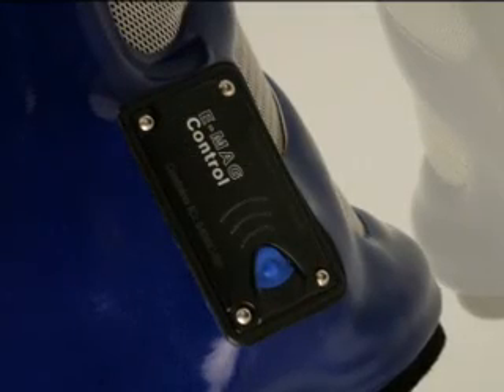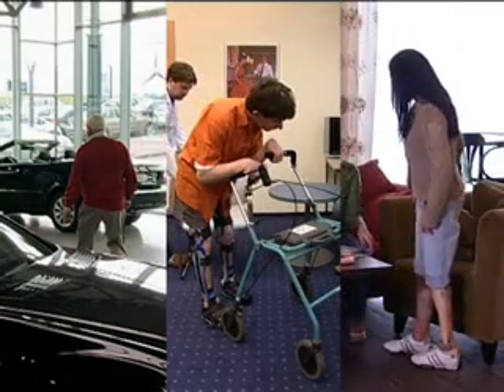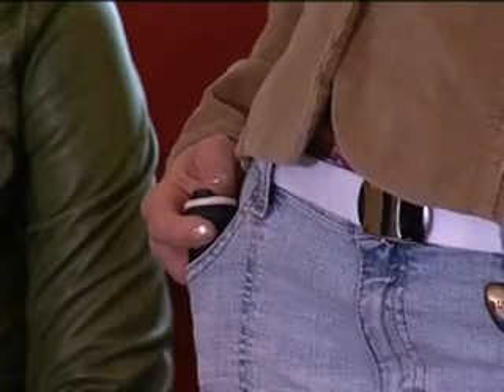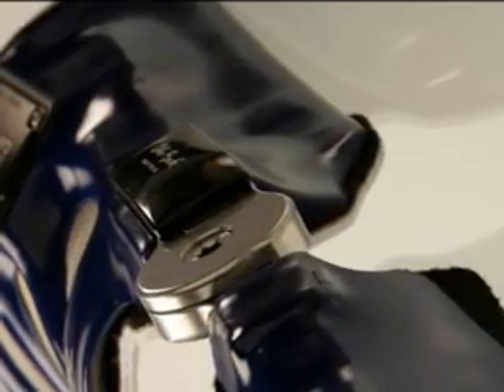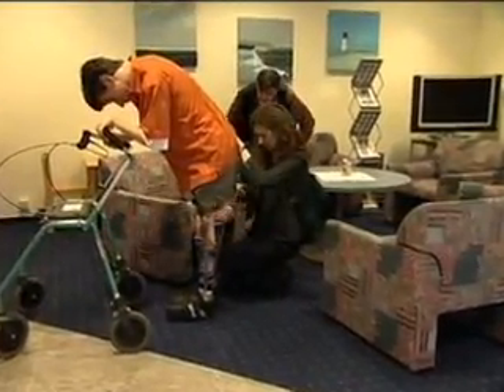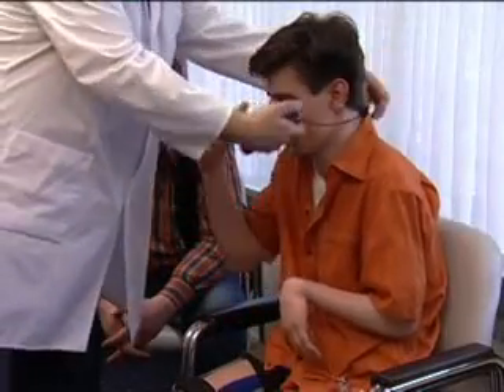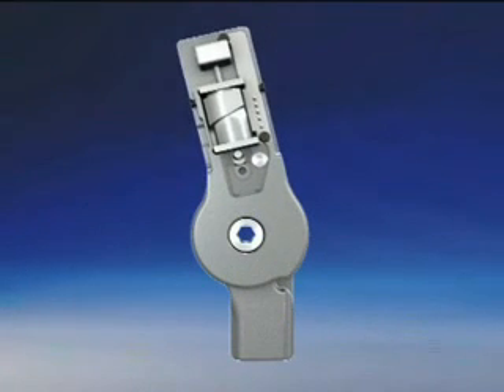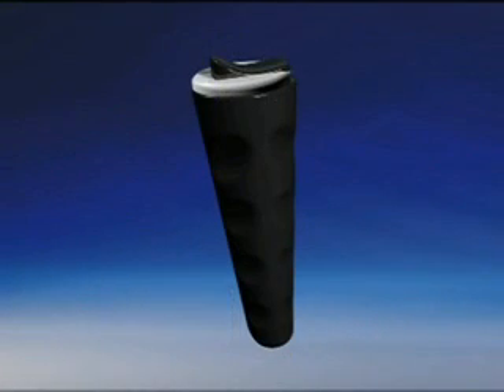E-MAX OTTOBOCK - EL FUTURO YA ESTA AQUI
El E-MAG Control es adecuado para pacientes en estados postraumáticos, poliomielitis, síndrome postpolio y fallo o debilidad de los extensores de rodilla. Si el paciente es incapaz de contraer la articulación de rodilla para flexionar la articulación E-MAG y activar el bloqueo, es una contraindicación absoluta. O el paciente puede extender con independencia la articulación de rodilla estando de pie o debe lograr el soporte de palanca de pie anterior por medio de una parada dorsal específica que puede lograrse con una articulación ajustable de tobillo o debe tener un apoyo anterior de pie desde una suela larga y rígida.

El E-MAG Control puede usarse como articulación unilateral (17B200) para un peso corporal de hasta 55 kilogramos. Para un peso superior a ese, es necesario equiparla con una articulación medial 17B205 que es adecuada para un peso corporal de hasta 85 kilogramos.